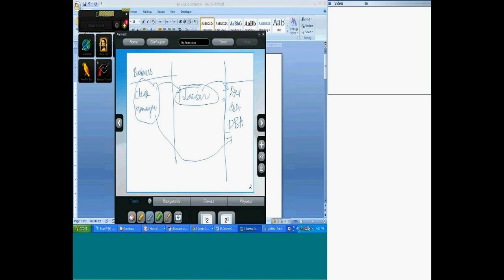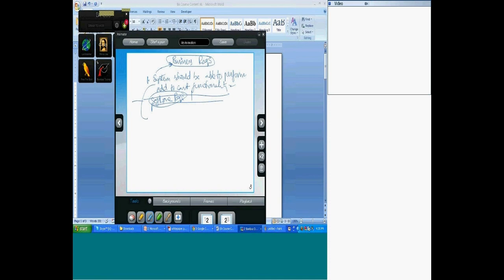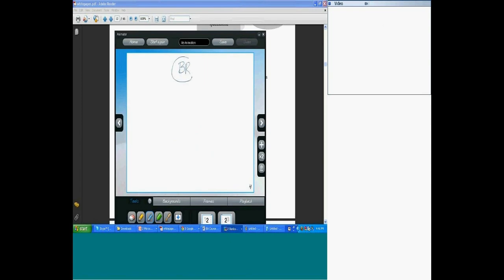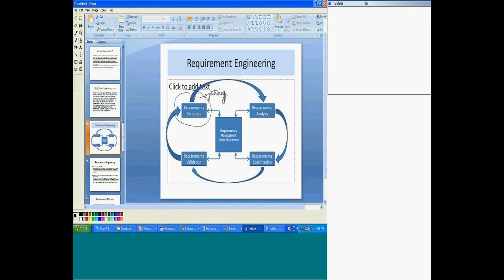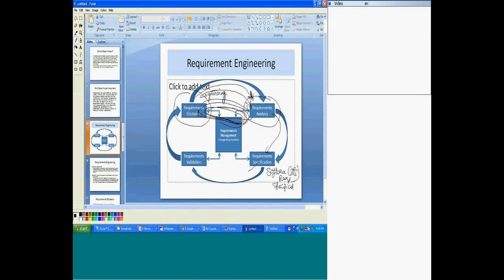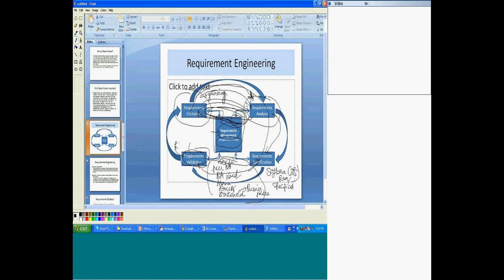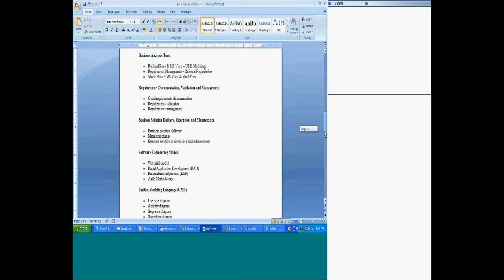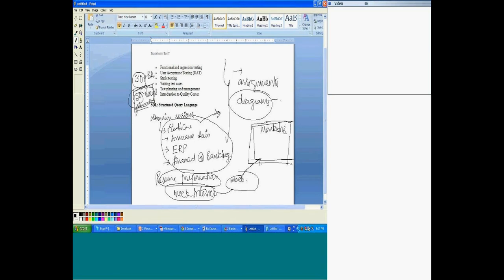Business Analyst Demo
A Demo class on Business Analyst